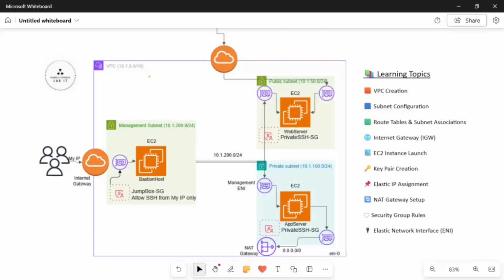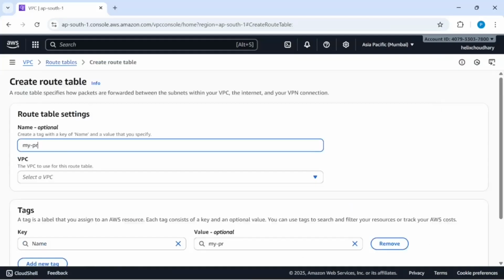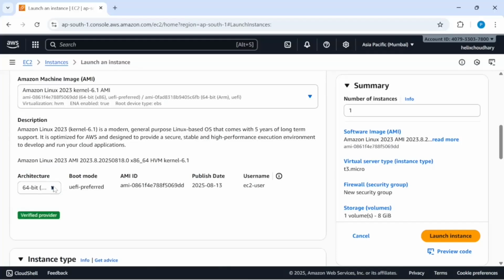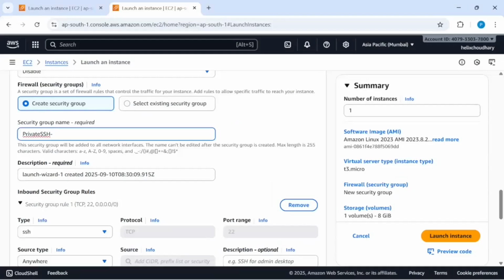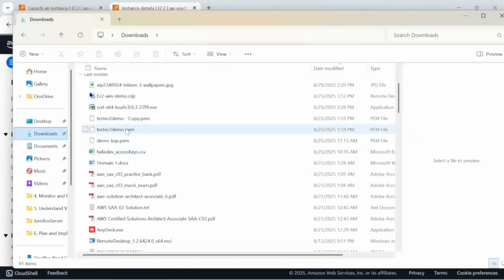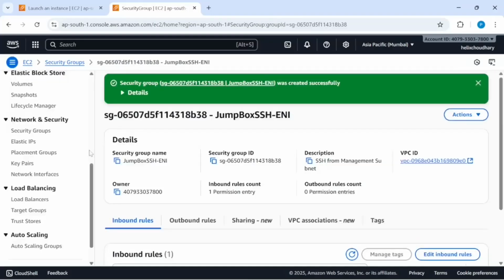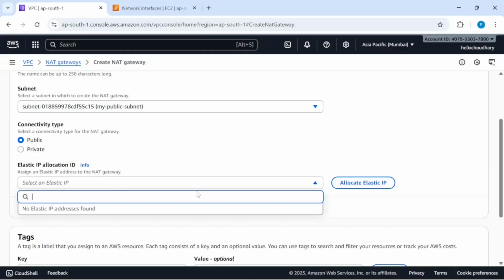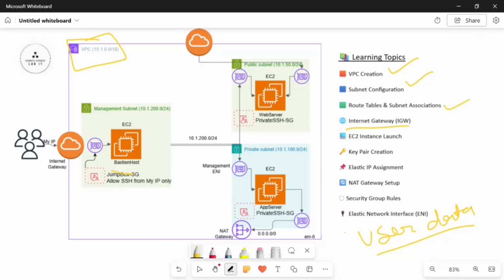AWS Bastion Host Setup | Secure Access to Private EC2 |Full Hands-On Lab | Step-by-Step 2025 SAA-C03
🚀 In this step-by-step tutorial, learn how to set up an AWS Bastion Host to securely access EC2 instances in private subnets.
We’ll build a complete VPC architecture including:

✅ VPC & Subnets
✅ Route Tables & Internet Gateway (IGW)
✅ NAT Gateway for outbound internet access
✅ Elastic Network Interface (ENI)
✅ Security Groups for Bastion Host & Private EC2
✅ EC2 Instances in Public & Private Subnets

🔒 The Bastion Host (Jump Server) acts as a secure entry point, allowing SSH access to private EC2 instances without exposing them to the public internet.

📌 What You’ll Learn:

AWS Bastion Host Architecture Overview

Setting up VPC, Subnets & Route Tables

Configuring Internet Gateway & NAT Gateway

Creating Security Groups (JumpBox & Private SSH)

Deploying EC2 Instances (Bastion + Private Servers)

Securely accessing Private EC2 using the Bastion Host

💡 This tutorial is perfect for AWS beginners, DevOps engineers, and cloud architects who want to understand secure access patterns in AWS.

### ⏱ Timestamps / Chapters
00:00 - Introduction
00:07 - What is a Bastion Host?
00:31 - Why Bastion Hosts Are Important for Security
01:00 - How a Bastion Host Works in AWS
01:19 - Reducing Attack Surface and Enhancing Security
01:57 - Overview of Services Used (VPC, EC2, SG, IGW)
02:26 - AWS VPC Basics and Networking Concepts
03:35 - Creating a New VPC in AWS Console
04:44 - Creating Management Subnet
05:51 - Creating Private Subnet
06:25 - Creating Public Subnet
07:20 - Reviewing Subnets and VPC Structure
07:50 - Creating Route Tables for Each Subnet
09:15 - Creating Internet Gateway and Attaching to VPC
10:44 - Associating Subnets with Route Tables
12:02 - Adding Internet Routes to Management and Public Subnets
13:59 - Infrastructure Summary (VPC, Subnets, Routes, IGW)
15:01 - Launching Bastion Host EC2 Instance
17:00 - Understanding Key Pairs and SSH Access
18:55 - Creating Security Group for Bastion Host (Jumpbox SG)
21:24 - Launching Bastion Host Instance
22:10 - Checking Bastion Host EC2 Details
23:10 - Launching App Server in Private Subnet
25:00 - Configuring Private Security Group (No Inbound SSH)
26:00 - Verifying App Server Instance
26:40 - Launching Web Server in Public Subnet
28:10 - Creating Security Group for Web Server (HTTP SG)
29:10 - Adding User Data Script for Apache Web Server
30:10 - Launching Web Server Instance
30:40 - Summary of AWS Bastion Host Architecture Setup
30:45 - Recap of Security Groups and Setup Progress
31:20 - Validating EC2 Instances in AWS Console
31:55 - Connecting to Bastion Host via SSH from PowerShell
33:00 - Default AMI Users (Amazon Linux vs Ubuntu)
34:10 - Verifying Bastion Host Public and Private IPs
35:00 - Checking Status of All EC2 Instances
36:00 - Private App Server and Internet Access Limitation
37:10 - Why We Need NAT Gateway for Outbound Access
38:00 - Understanding ENI (Elastic Network Interface) Concept
39:10 - Creating and Attaching ENI for Private App Server
41:30 - Creating Security Group for SSH from Management Subnet
43:00 - Attaching ENI to App Server and Testing SSH
44:40 - SSH into Private App Server via Bastion Host
46:00 - Handling Key Pairs and File Permissions (chmod 400)
47:30 - Creating NAT Gateway for Outbound Internet Access
48:30 - Understanding Elastic IP in NAT Gateway
49:40 - Updating Private Route Table for NAT Gateway
50:20 - Verifying Internet Access via NAT Gateway
51:00 - Testing Public Web Server HTTP Access
52:00 - Validating User Data Setup (Apache Web Server)
53:20 - Inbound vs Outbound Traffic Explanation
54:30 - Creating ENI for Web Server SSH Access
56:00 - Attaching Management ENI to Web Server
57:10 - Final SSH Validation to Web Server
58:00 - Full Lab Recap and AWS Concepts Covered
59:00 - Conclusion and Next Steps (Subscribe & Share)